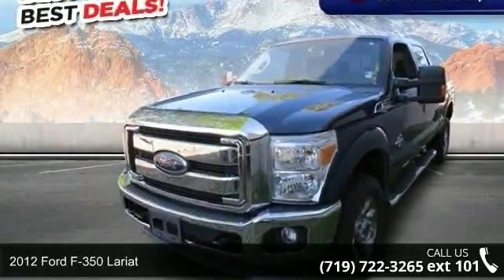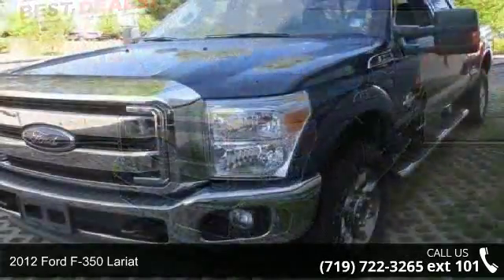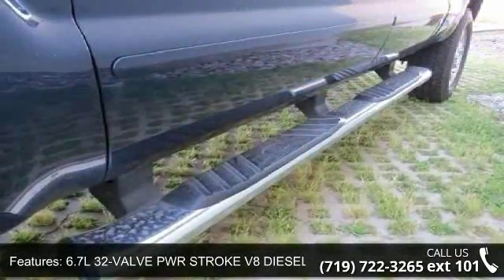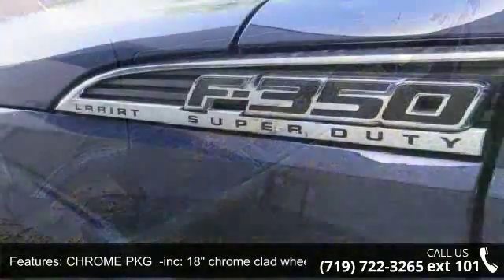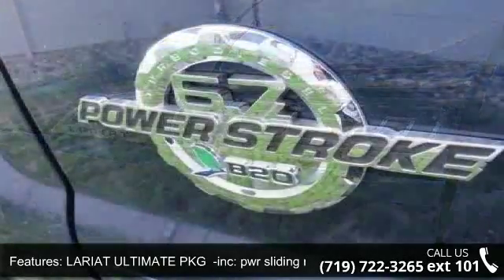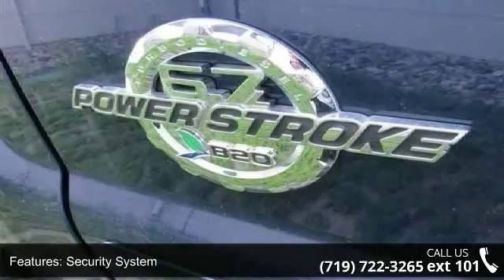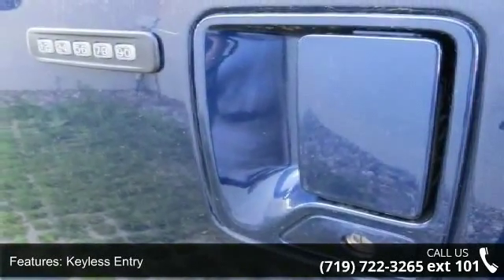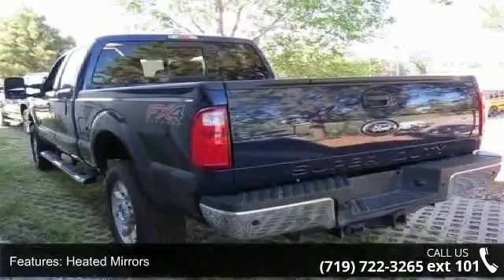2012 Ford Super Duty F-350 SRW Lariat - Phil Long Ford of...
Excellent Condition. Lariat trim, Dark Blue Pearl Metallic exterior and Black interior. NAV, Sunroof, Heated Leather Seats, 4x4, Premium Sound System, Onboard Communications System, iPod/MP3 Input, LARIAT ULTIMATE PKG, 6.7L 32-VALVE PWR STROKE V8 DIESEL EN..., CHROME PKG, Overhead Airbag, Tow Hitch, Non-Smoker vehicle, Locally Owned, CarAndDriver.com's review says "A beefier frame and uprated diesel mean these rigs can now tow up to 17,500 pounds.". CLICK NOW!KEY FEATURES INCLUDELeather Seats, 4x4, Premium Sound System, iPod/MP3 Input, Onboard Communications System, Dual Zone A/C, Heated Leather Seats. MP3 Player, Keyless Entry, Privacy Glass, Steering Wheel Controls, Child Safety Locks. OPTION PACKAGES6.7L 32-VALVE PWR STROKE V8 DIESEL ENGINE: 750 CCA 78-AH dual batteries, intelligent oil life minder, 14K trailer hitch receiver w/2.5" trailer hitch & 2" sleeve reducer, LARIAT ULTIMATE PKG: p... read more